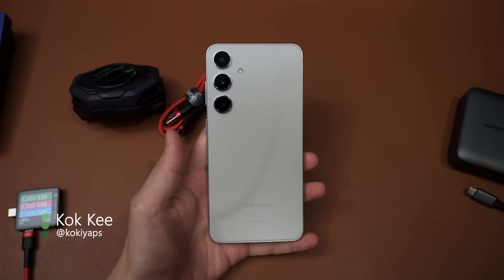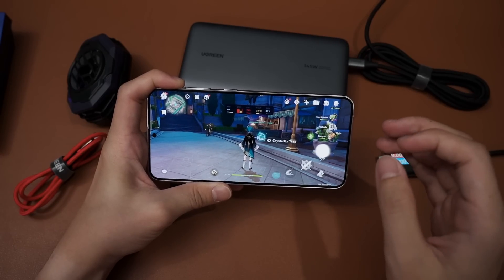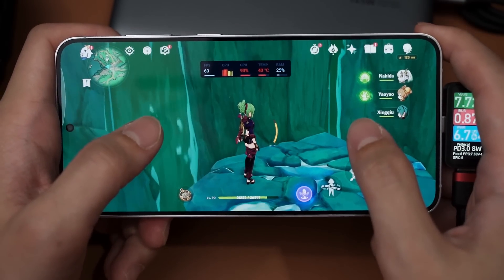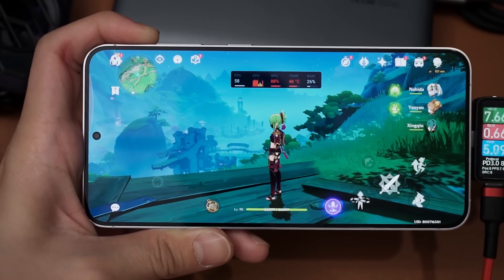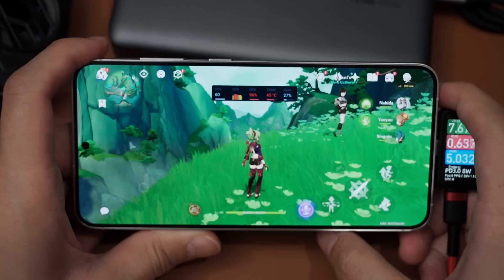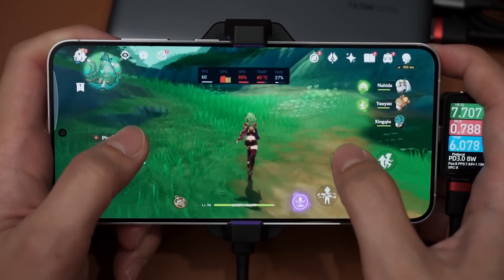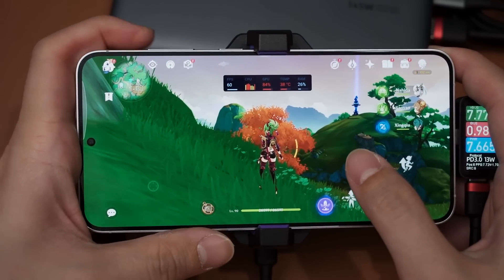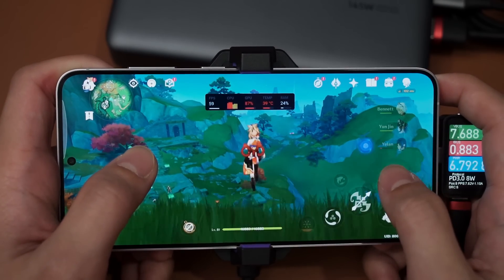TEC cooler + battery bypass : Galaxy S24+ with Exynos 2400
The Exynos 2400 doesn't throttle as hard as the S24 Ultra's Snapdragon 8 Gen 3, and having a cooler means we can go below 40°C!

Timestamps
00:00 As promised - the S24 Plus
00:51 Setup process
02:09 Part 1 - Exynos 2400 without cooler
09:04 Part 1 - analysis
09:44 Part 2 - Exynos 2400 + bypass charging + TEC cooler
16:14 Part 2 - analysis